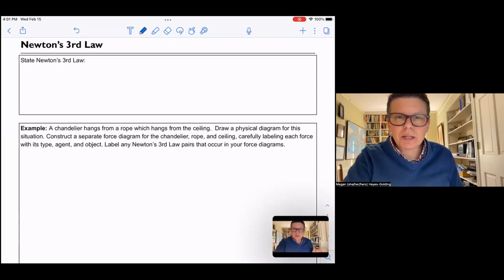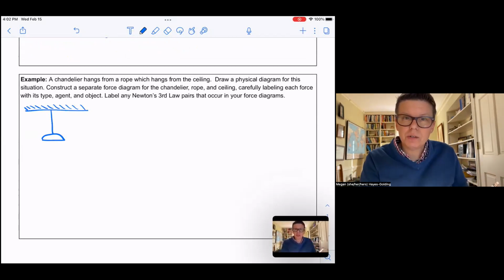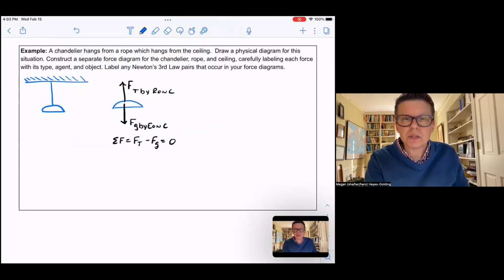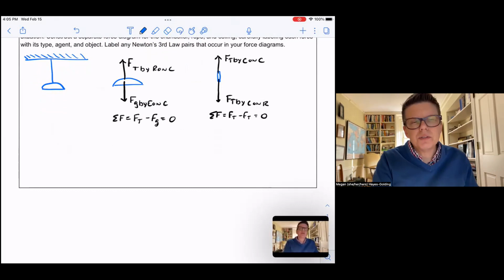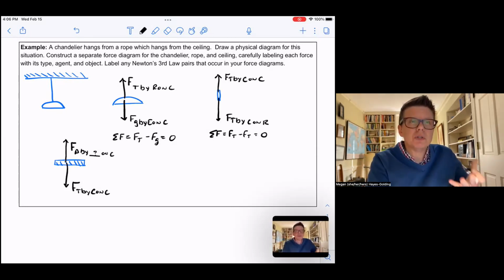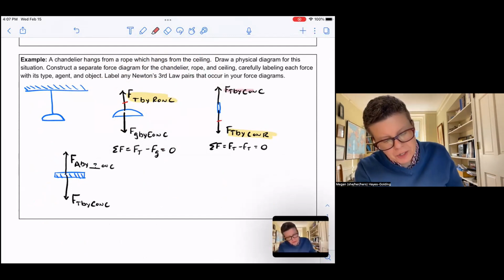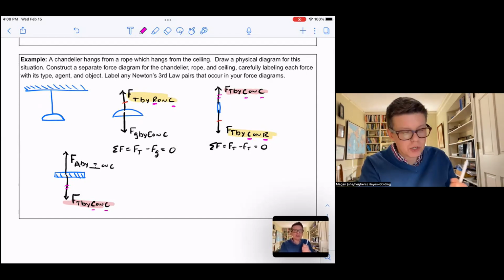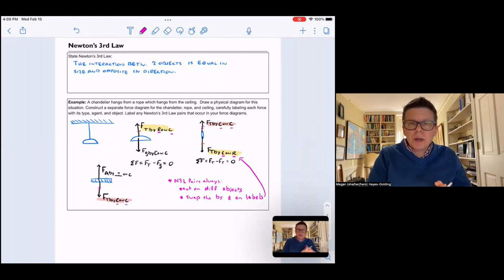Newton's 3rd Law for Graphic Organizer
This summary assumes you've already seen Newton's 3rd Law during class.